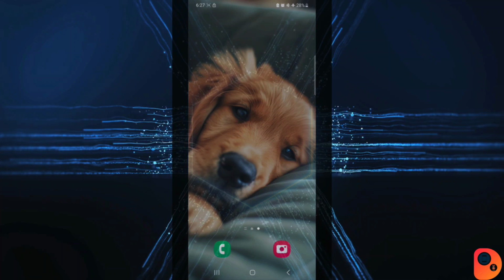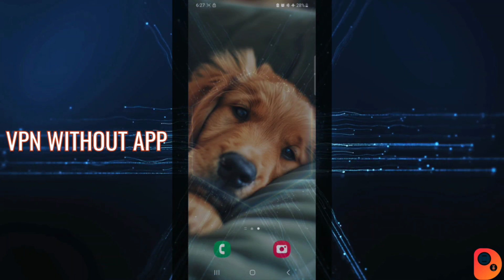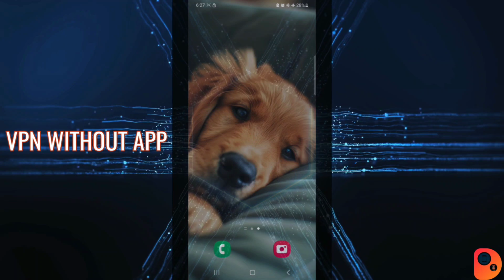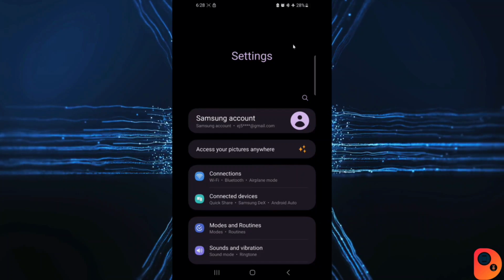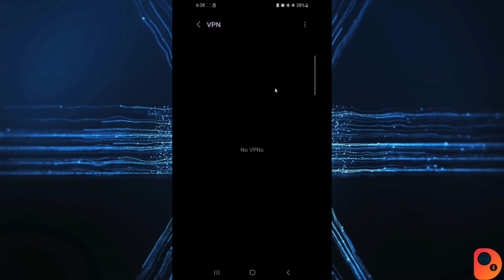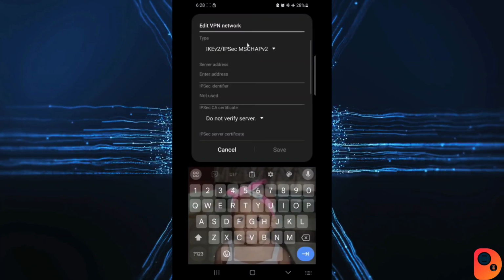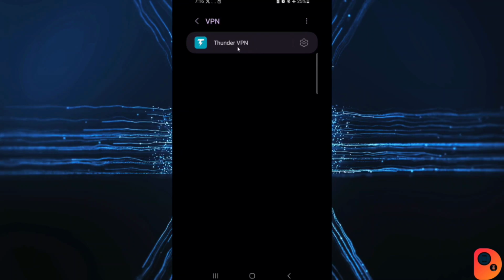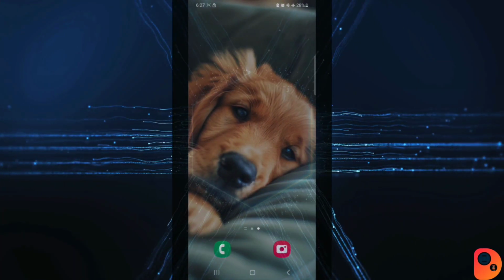How to Use a VPN on Android without Installing Any Apps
Want to protect your online privacy on your Android device without downloading any VPN apps? In this video, I'll show you a step-by-step guide on how to use a VPN on Android without installing any apps. This method is perfect for those who want to maintain their device's storage space or have limited access to the Google Play Store. By following my simple and easy-to-understand instructions, you'll be able to browse the internet securely and anonymously in no time. So, if you're ready to take your online privacy to the next level, watch this video until the end!